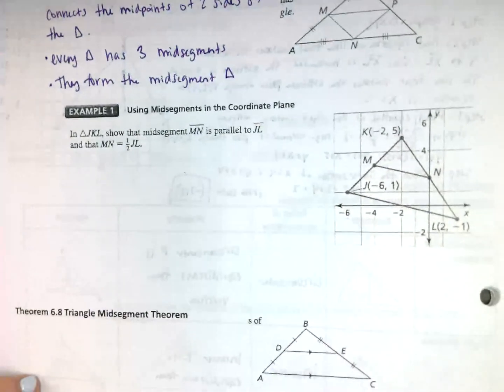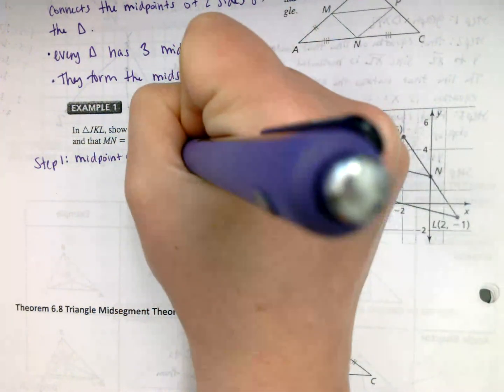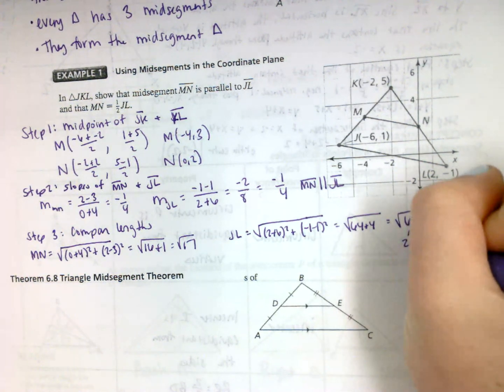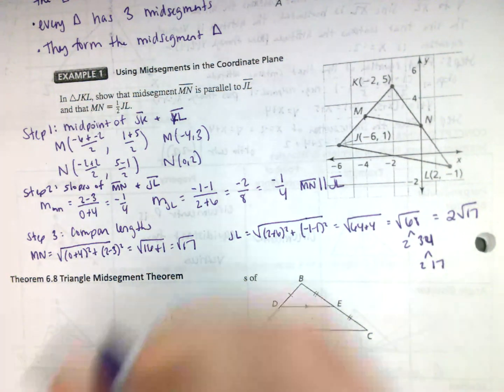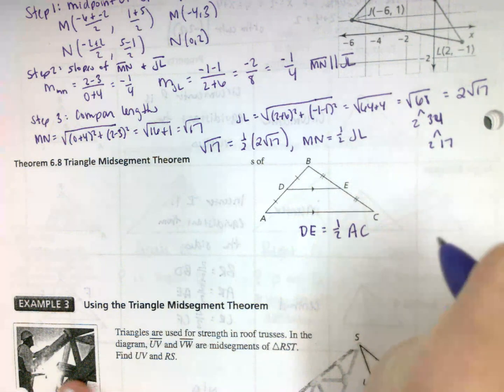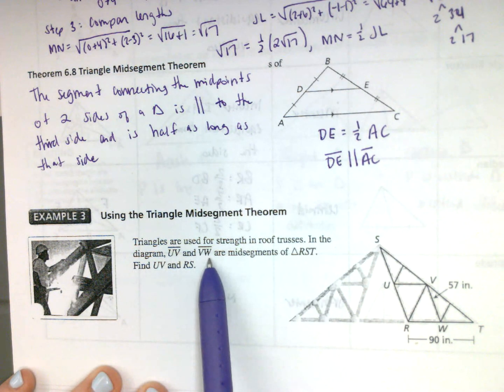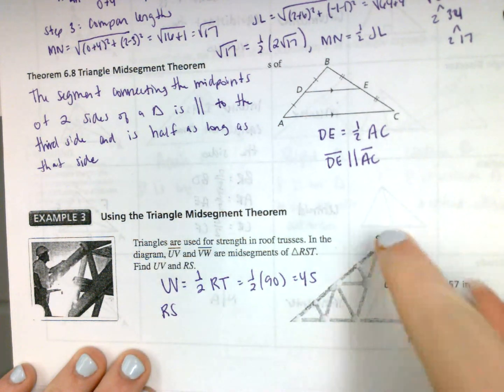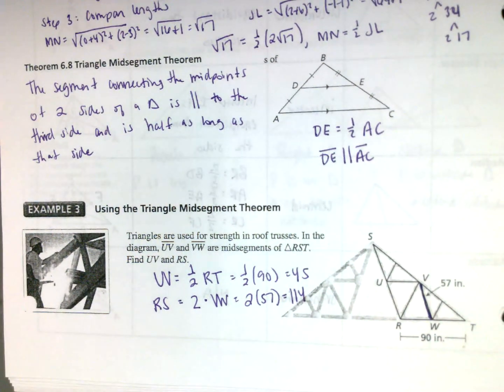6.4 The Triangle Midsegment Theorem